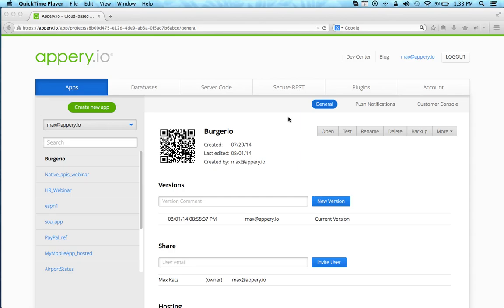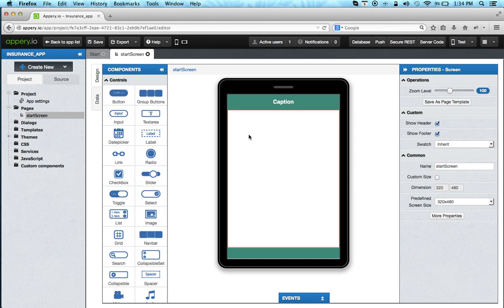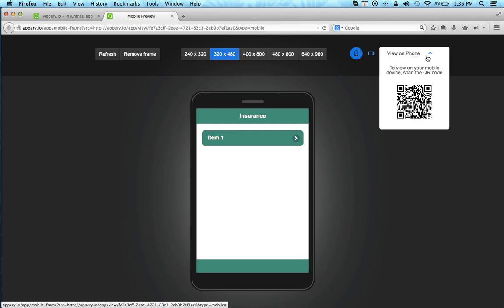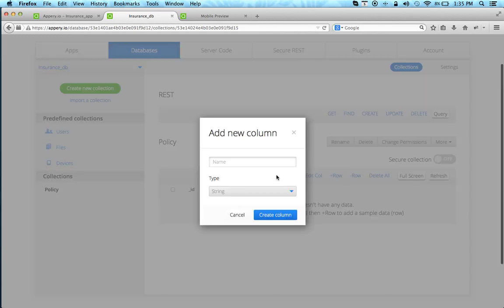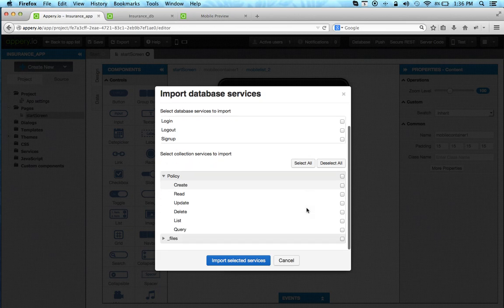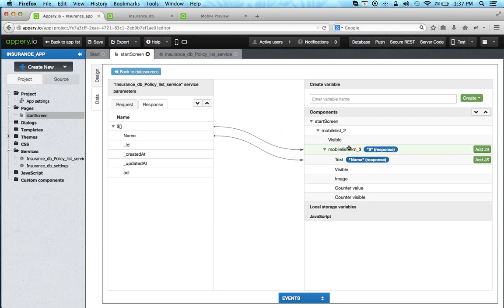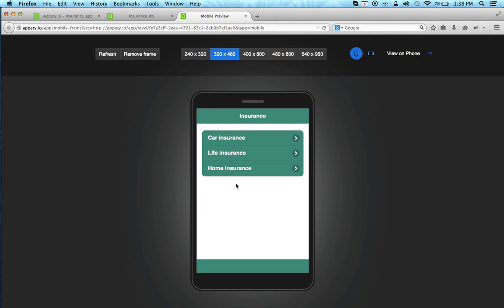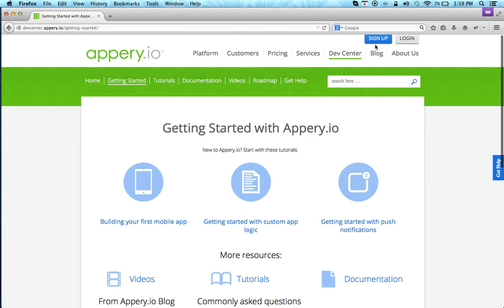Building a Mobile App with Database in 5 Minutes (Updated with a new video series)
This video (deprecated) shows how to build a mobile app connected to an API backend (cloud database) in 5 minutes.

Check the links below for the up-to-date video tutorials where you will learn how to:
1. Create a database connection to the relational database (AWS)
2. Expose the DB data as a REST service

Check the video where we show how to:
1. Set up a relational database using Amazon Web Services